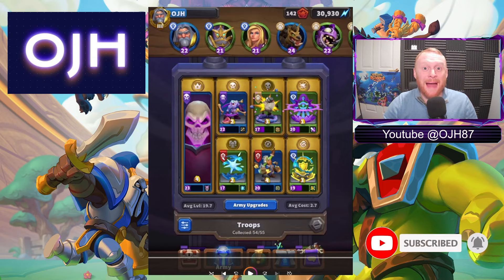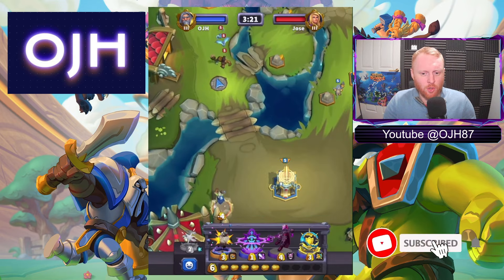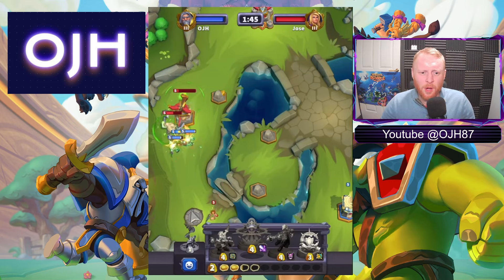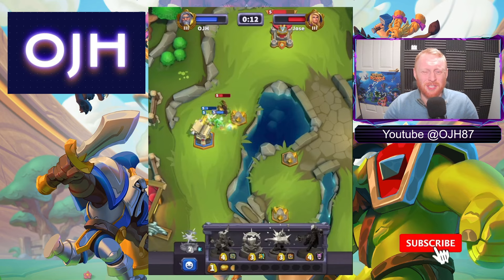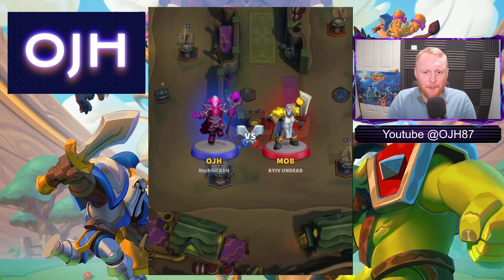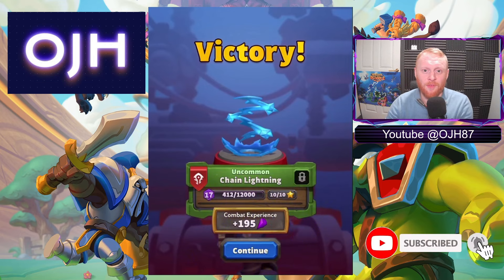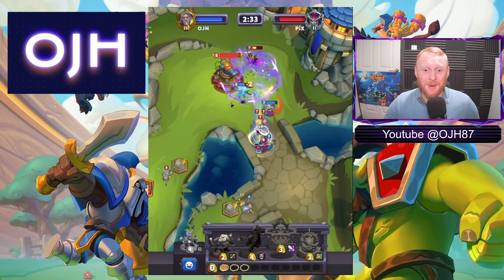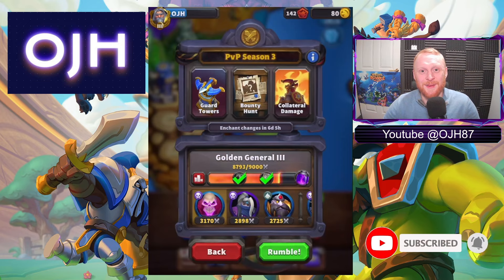This New Thalnos Deck Is BROKEN: 7k+ Honor In Warcraft Rumble PVP | OJH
Looking to dominate PvP battles in Warcraft Rumble using the powerful Thalnos Deck? This expert guide can help! Discover the secrets to reaching over 7,000 honours easily and enjoy an unparalleled gaming experience. We showcase strategic deck builds, essential levelling tips for Thalnos, and unbeatable tactics that will lead you to victory. Unlock your ultimate gaming potential - Explore the latest in Warcraft Rumble and more

Whether you aim to reach 3,000 trophies or push beyond into the elite ranks, our detailed walkthrough provides all the insights you need to optimize your gameplay. From constructing powerful pushes to effectively countering opponents' towers, our guide covers everything you need to know.

This deck is SO EASY and SO MUCH FUN!

00:00 Deck Explanation
01:26 PvP

This video is about This New Thalnos Deck Is BROKEN: 7k+ Honor In Warcraft Rumble PVP. But It also covers the following topics:

Warcraft Rumble PvP Guide
Thalnos Deck Strategy
Achieve 7,000 Honor Fast

Video Title: This New Thalnos Deck Is BROKEN: 7k+ Honor In Warcraft Rumble PVP | OJH

🔔Don't miss out on becoming a Rumble champion! Ready for action?

✅  About OJH.

Welcome to OJH, your ultimate destination for all things Warcraft Rumble! As an Official Blizzard Content Creator, I bring you the latest news, strategies, tips, and tricks to elevate your gameplay.

Explore my collection of the hottest decks and insider knowledge, all crafted for mobile gaming aficionados. While Warcraft Rumble is my spotlight, watch for upcoming content on the newest mobile hits, including Call of Duty.